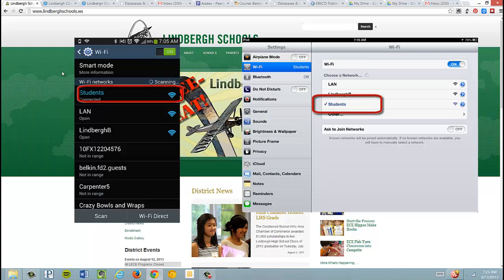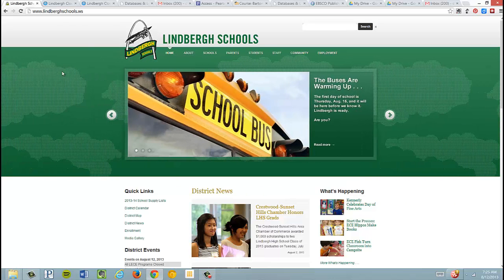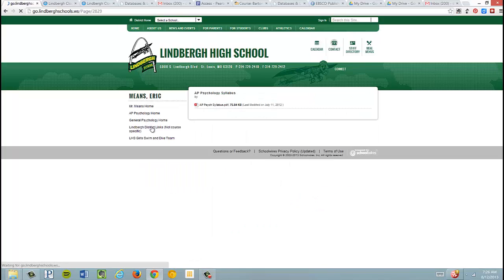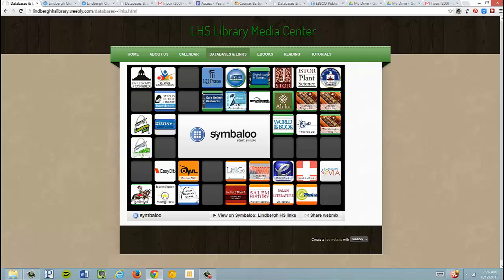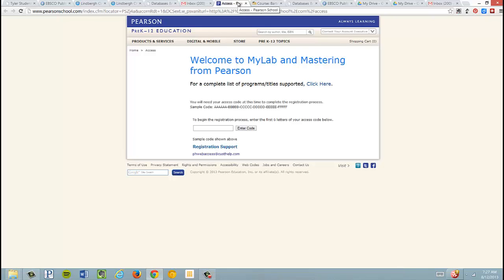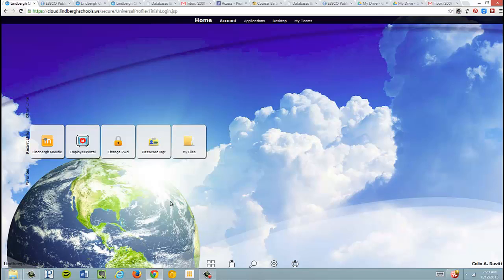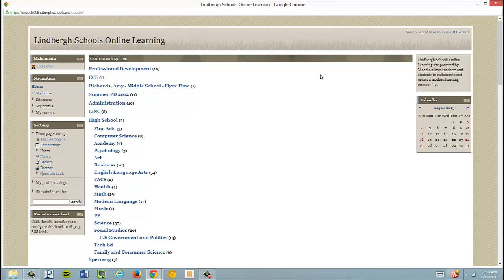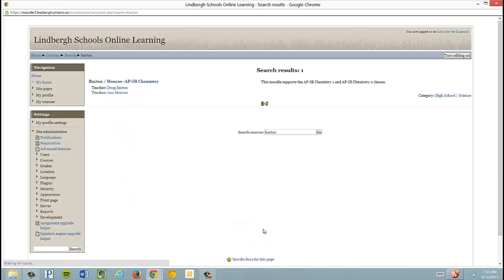LHS - Overview of Resources